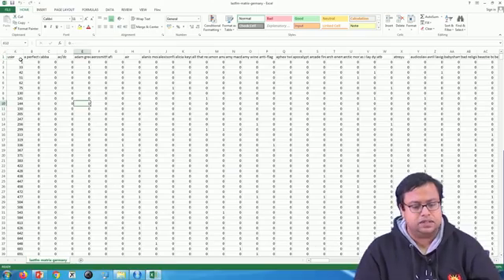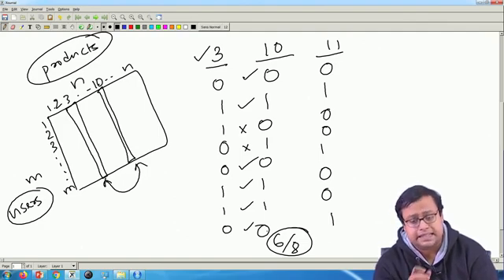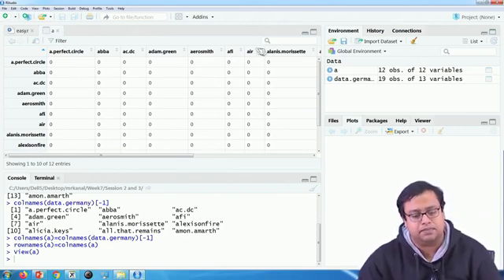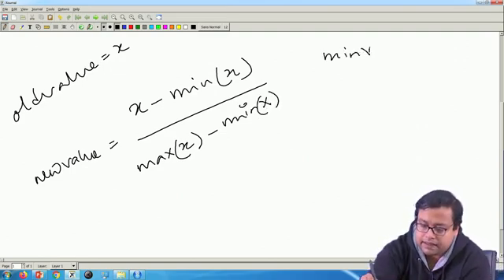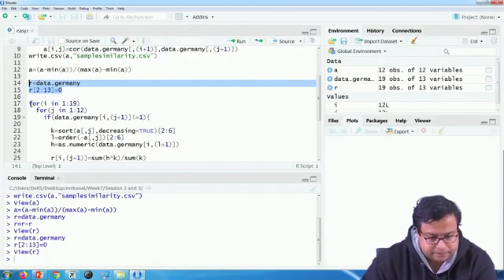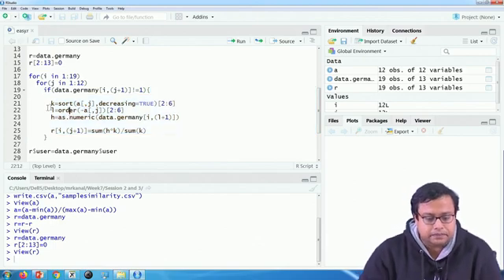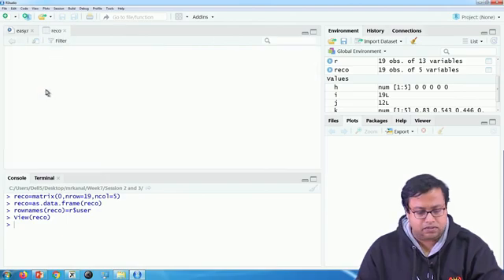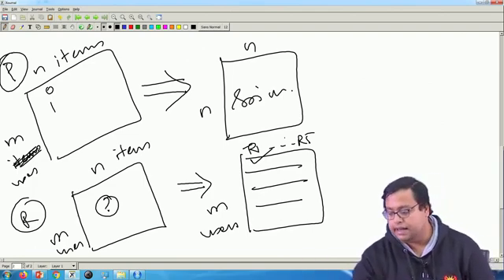Lecture 36 Recommendation Engine and Retail Analytics Contd